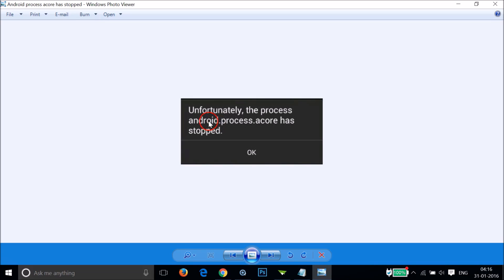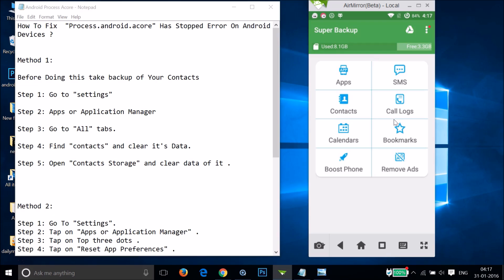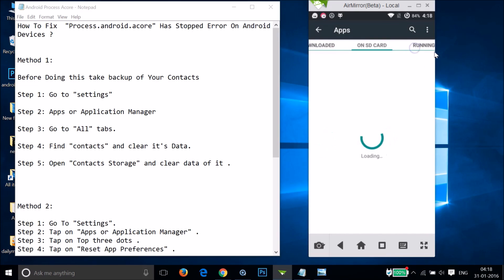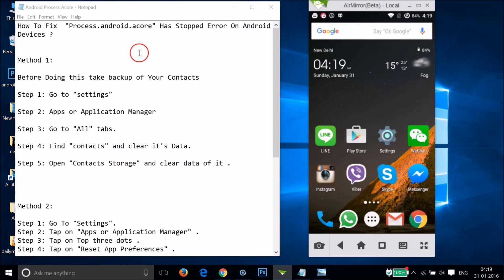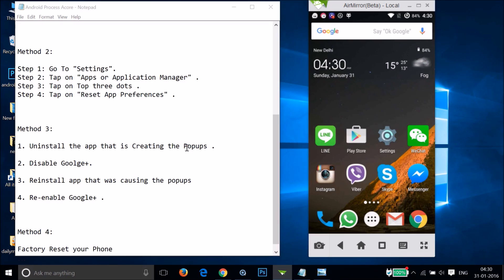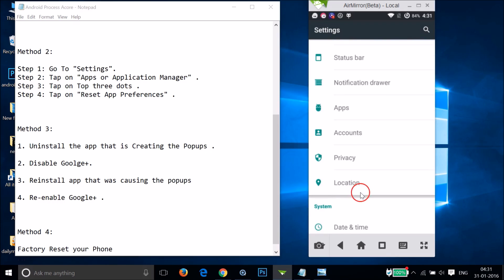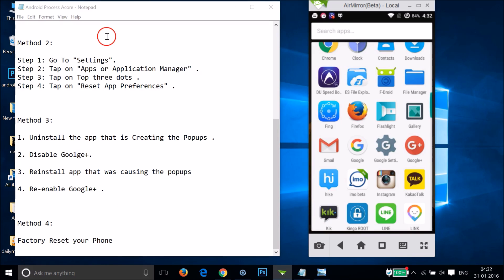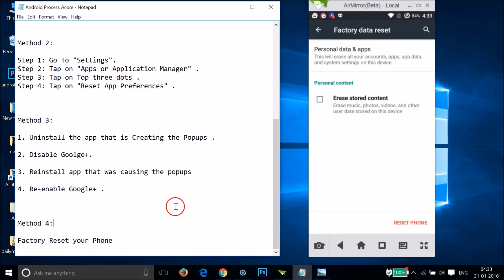How To Fix "android.process.acore" has stopped working Error On Android ?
Method 1:

Before Doing this take backup of Your Contacts

Step 2: Apps or Application Manager

Step 3: Go to "All" tabs.

Step 4: Find "contacts" and clear it's Data.

Step 5: Open "Contacts Storage" and clear data of it .

Method 2:

Step 1: Go To "Settings".
Step 2: Tap on "Apps or Application Manager" .
Step 3: Tap on Top three dots .
Step 4: Tap on "Reset App Preferences" .

Method 3:

1. Uninstall the app that is Creating the Popups .

2. Disable Goolge+.

3. Reinstall app that was causing the popups

4. Re-enable Google+ .

Method 4:

Factory Reset your Phone